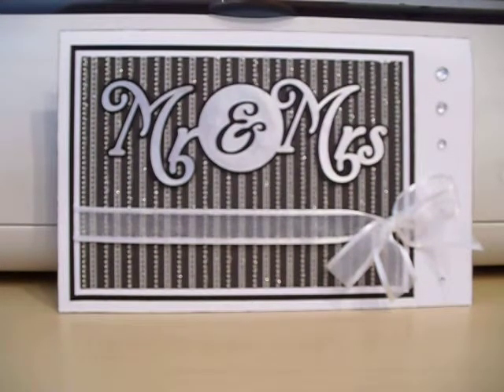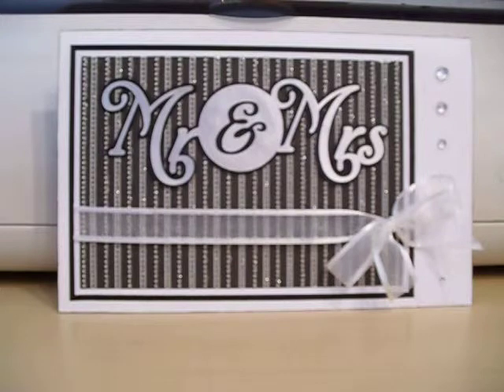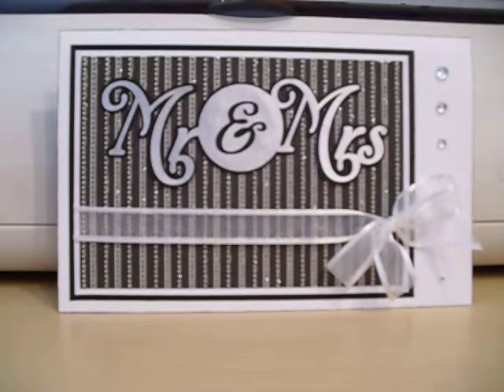wedding card video.AVI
Wedding card using the Tie the Knot cartridge from Cricut.